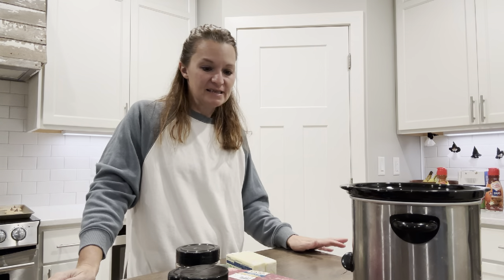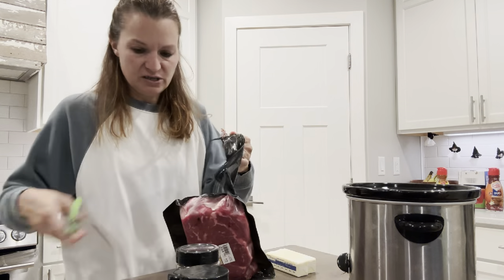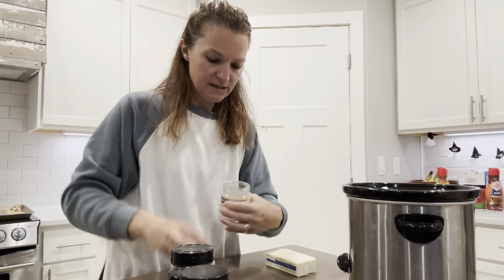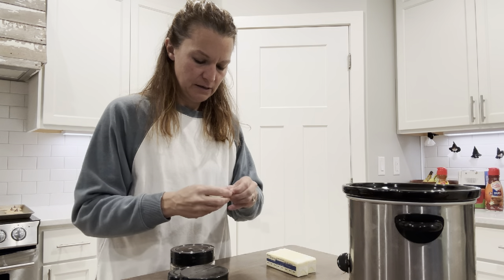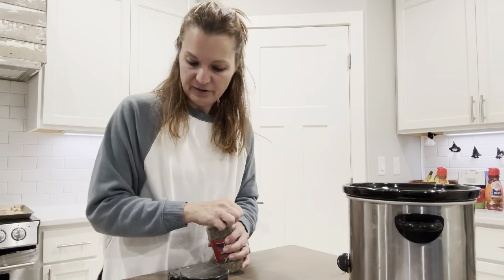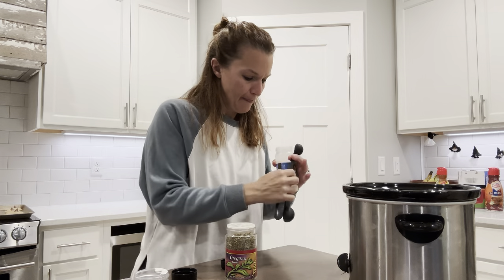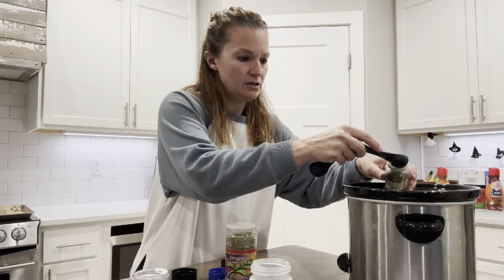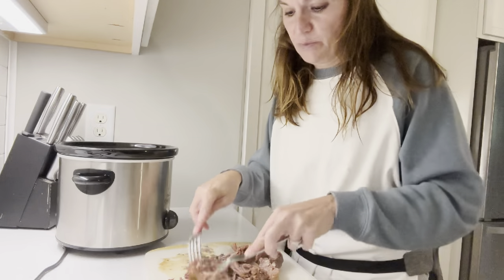Easy Greek Shredded Beef Sandwiches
This VERY easy dinner or lunch recipe is so yummy. It cooks all day in the crockpot and is ready in about 8 hours. Great for busy weeknight meals.

This video shows how to cook the meat and I forgot to film the grilling of the buns and adding cheese and pickles..sorry about that!

Hope you enjoy! All Recipes are also printable at my Printable Recipe